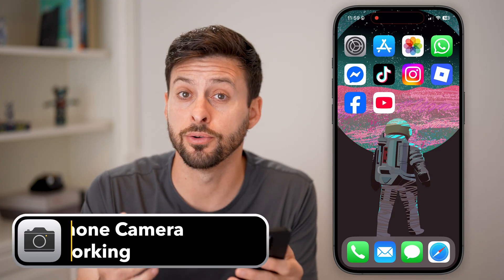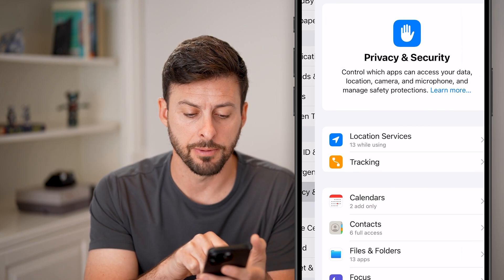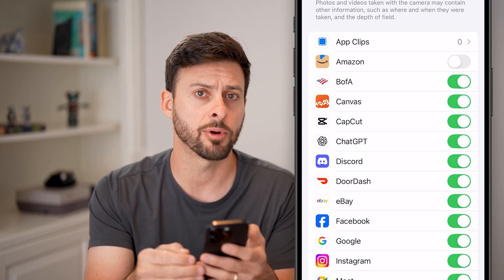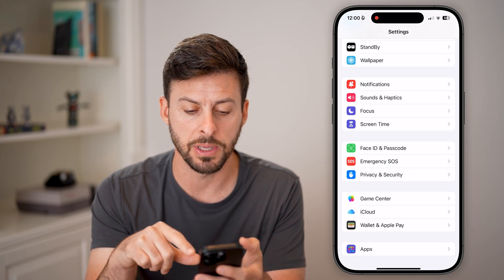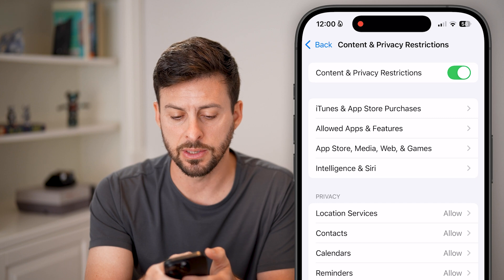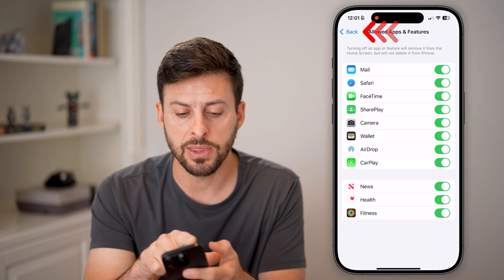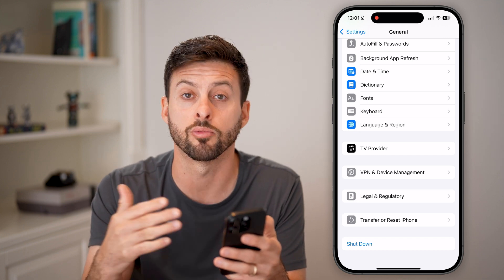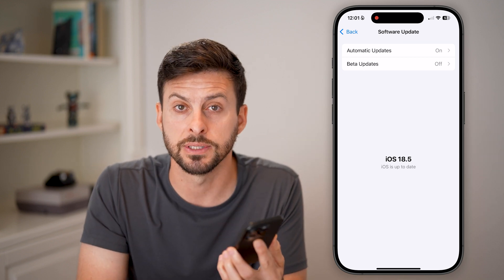How To Fix iPhone Camera Not Working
Here's how to fix your iPhone camera if it's not working on a specific app or anywhere on your phone.